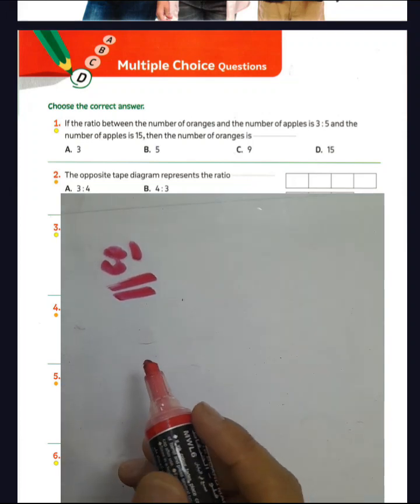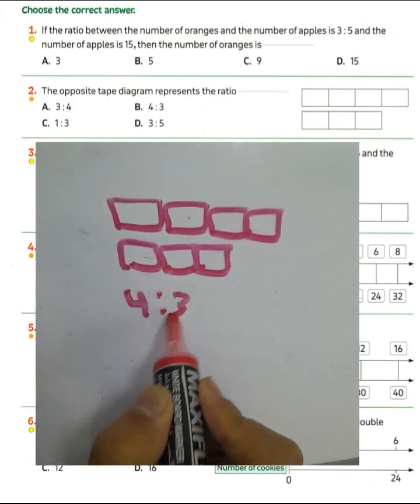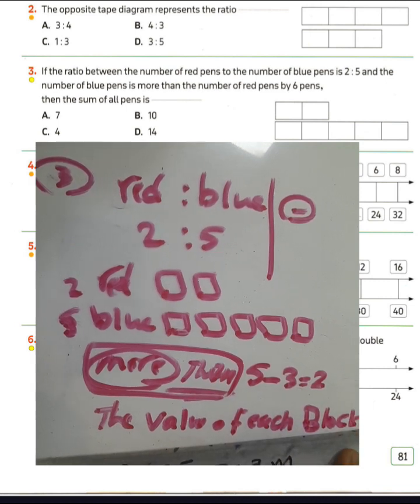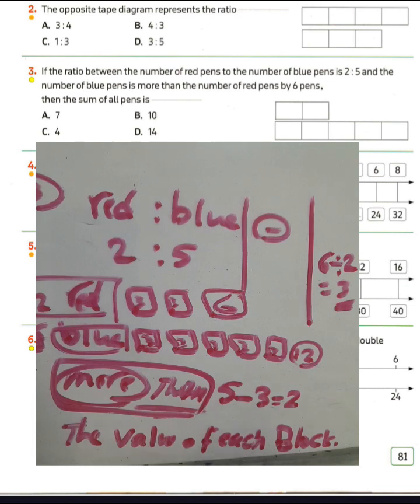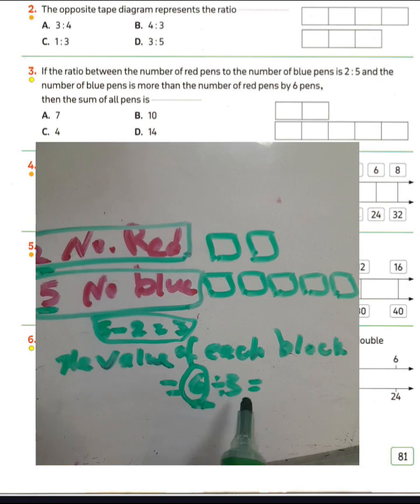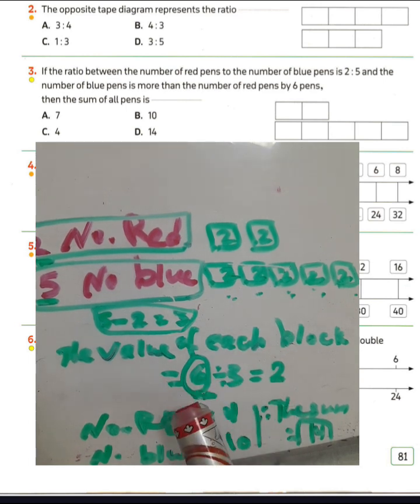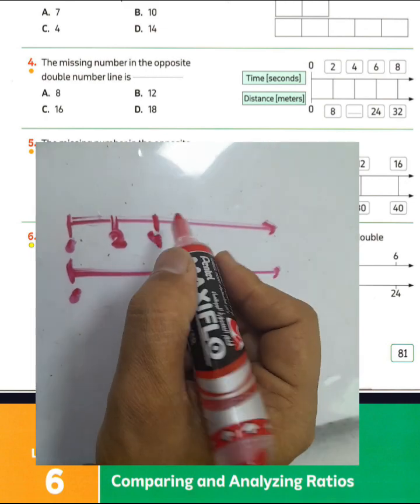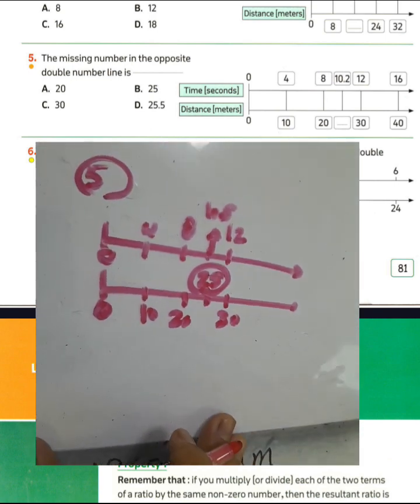حل كتاب المعاصر ماث الصف السادس الابتدائي= 2024TEST maths/page 81 *unit 9ترم ثاني ‎@MATHS